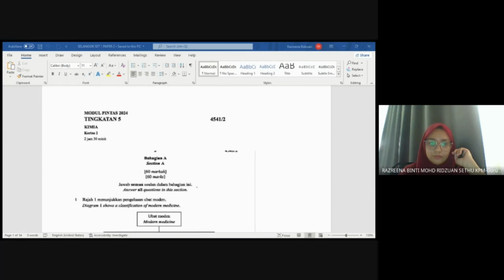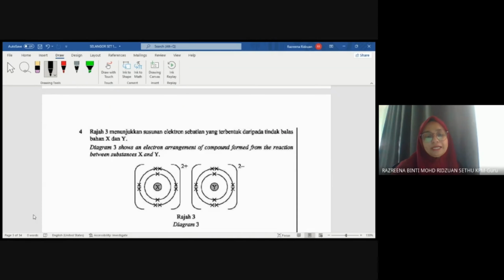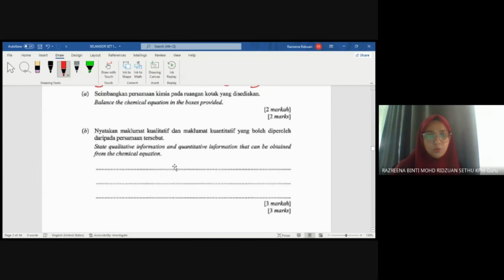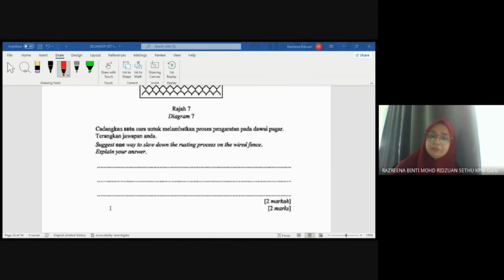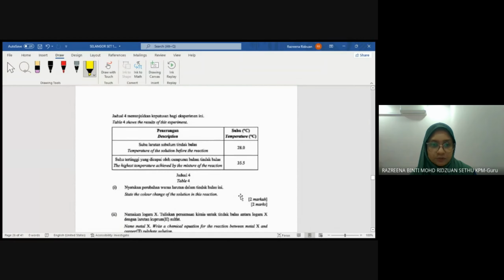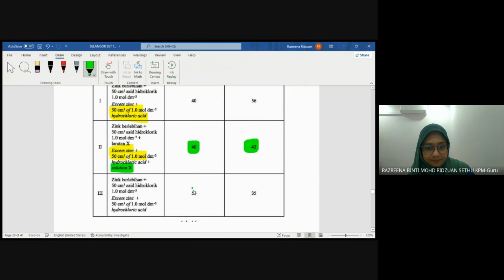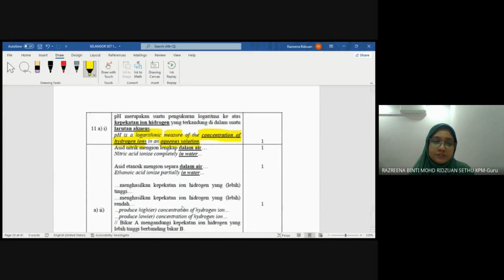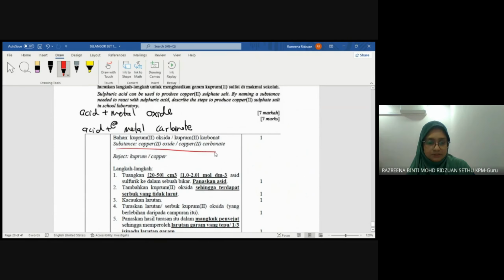Chemistry Trial SPM 2024 Selangor Set 1 Paper 2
Identify key answer points in SPM Chemistry with this teknik menjawab video. Prepare using Selangor's SPM Trial 2024 paper! Our KSSM Chemistry pro, Cikgu Reena, tackles Paper 1 today!

Timestamps:
0:00:00 Intro
0:00:10 Soalan 1 F5 : 5.0 Consumer and Industrial Chemistry
0:02:35 Soalan 2 F4 : 4.0 The Periodic Table of Elements
0:04:30 Soalan 3 F4 : 2.0 Matter and the Atomic Structure
0:07:54 Soalan 4 F4 : 5.0 Chemical Bond
0:11:30 Soalan 5 F4 : 5.0 Chemical Bond
0:14:25 Soalan 6 F4 : 3.0 The Mole Concept, Chemical Formula and Equation
0:19:17 Soalan 7 F5 : 1.0 Redox Equilibrium
0:24:37 Soalan 8 F5 : 2.0 Carbon Compound
0:29:43 Soalan 9 F5 : 3.0 Thermochemistry
0:38:39 Soalan 10 F4 : 7.0 Rate of Reaction
0:46:08 Soalan 11 F4 : 6.0 Acid, Base and Salt